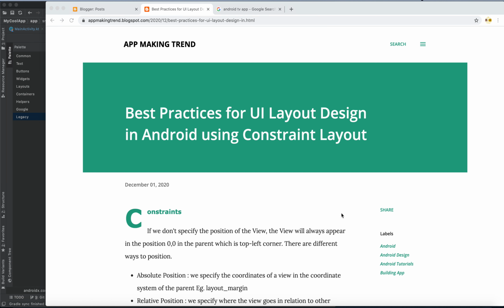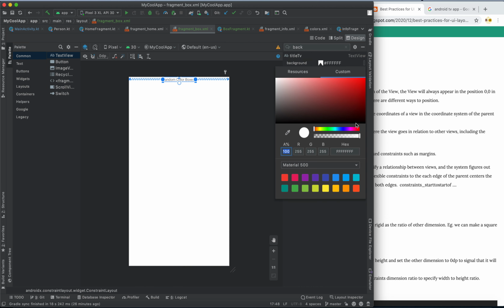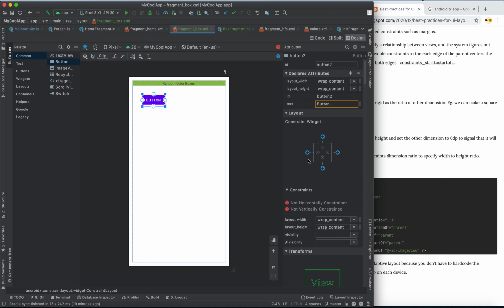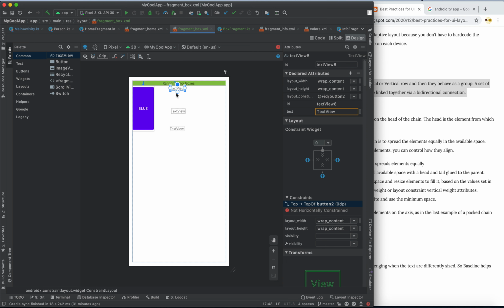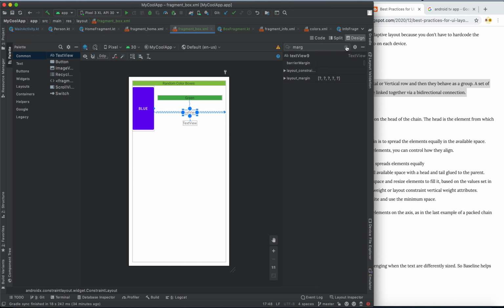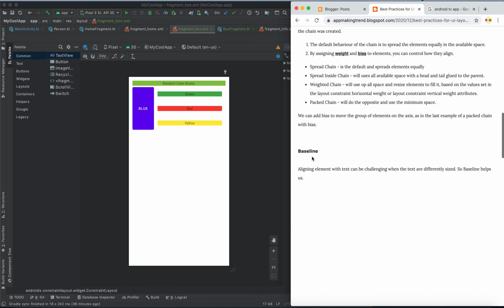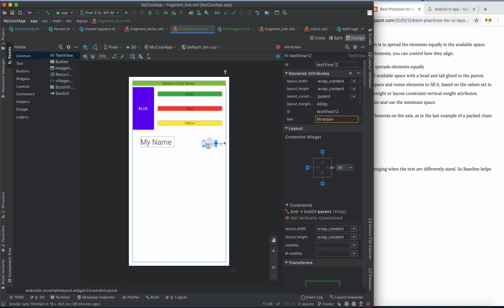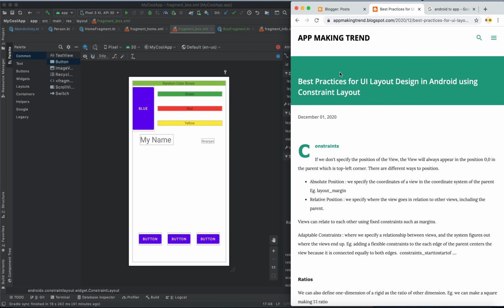Best Practices for UI Layout Design in Android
Here we will learn about various important concepts of Android UI Layout design like Constraints, Ratio, Chaining, Baseline, Bias, etc...